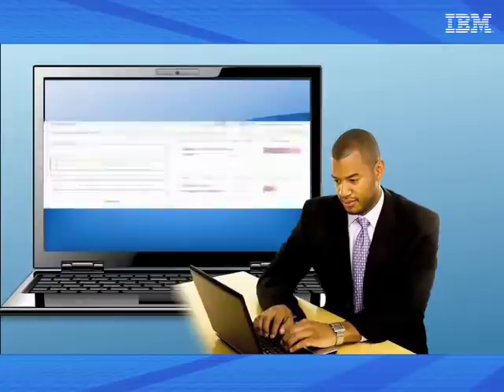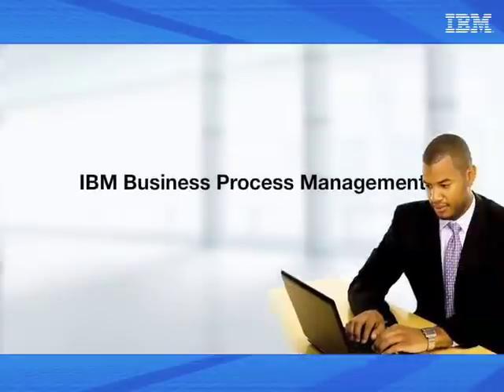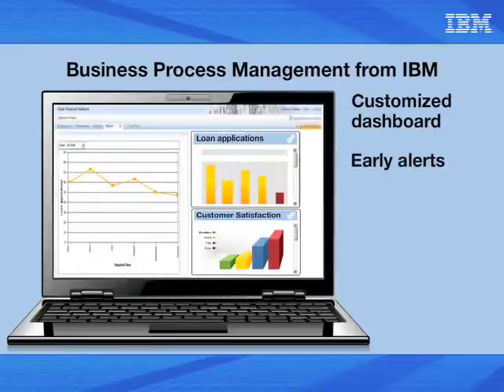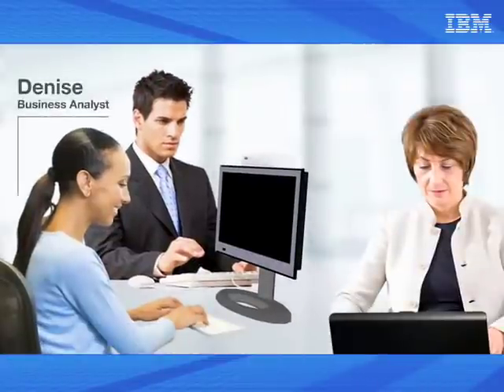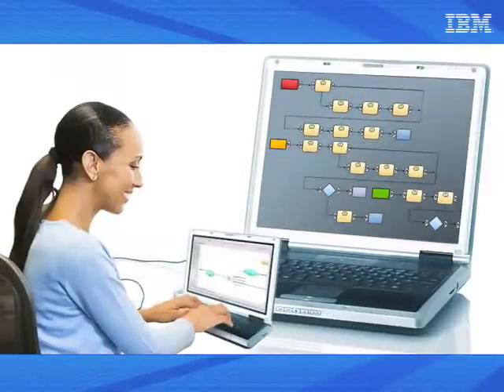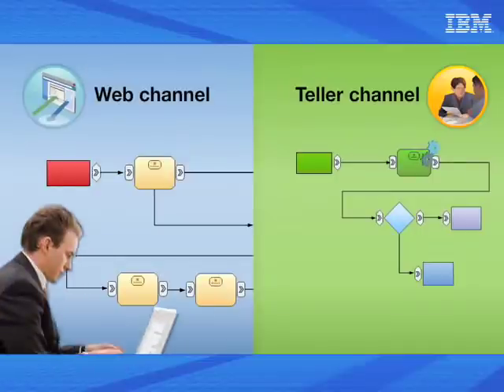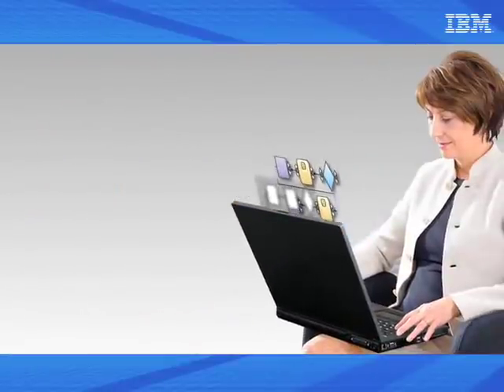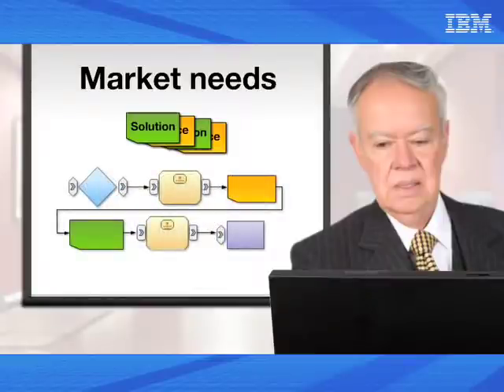Transforming Banking and Financial Institutions Business using BPM